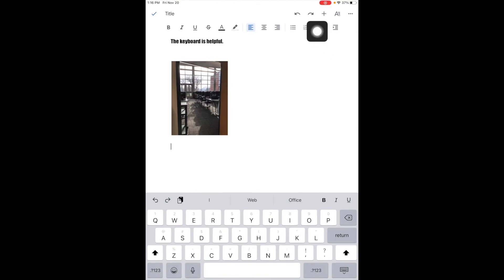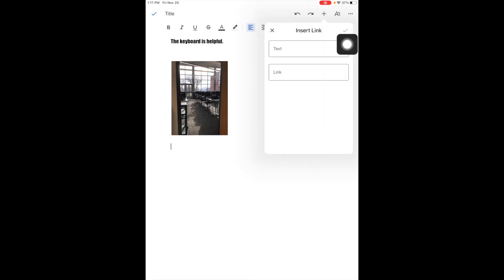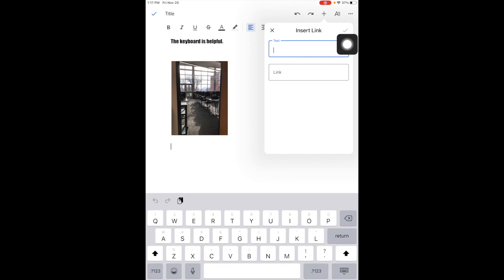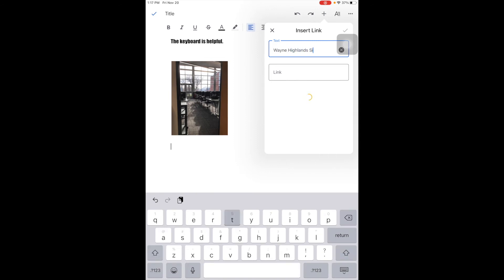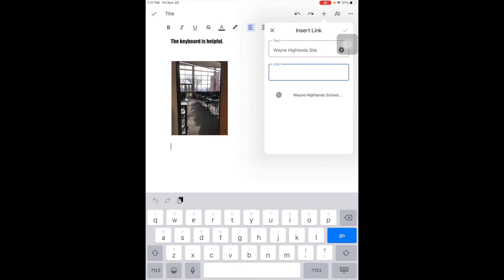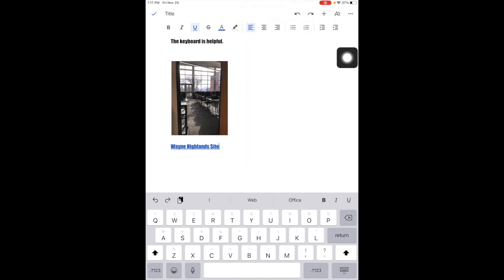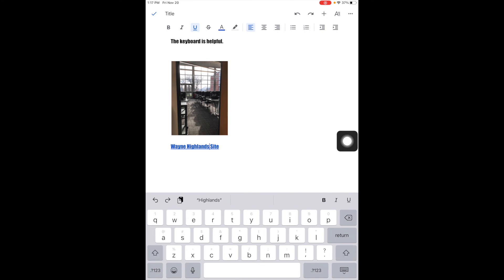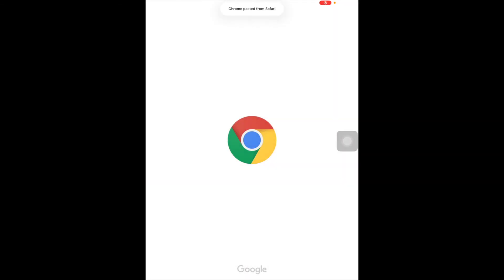Add Link - Google Doc - iPad